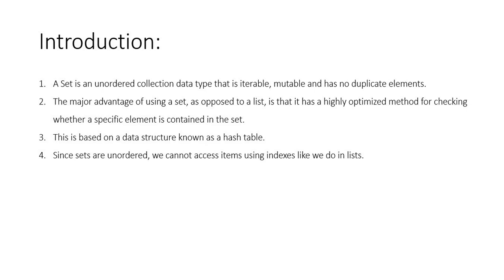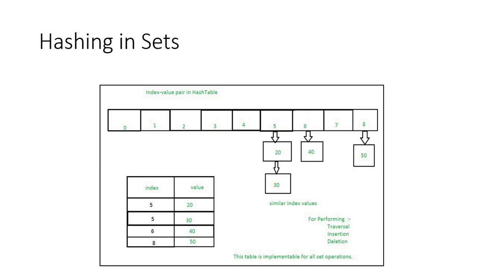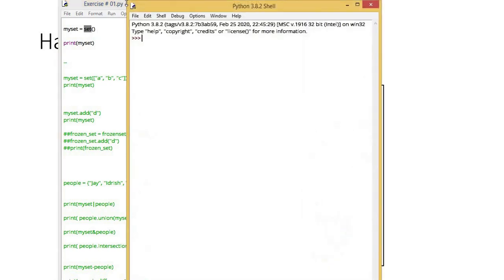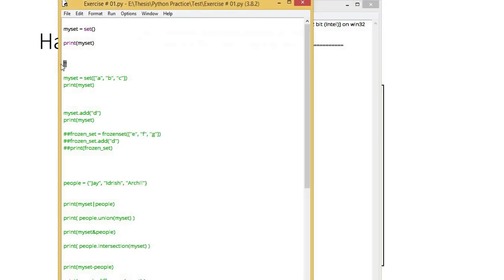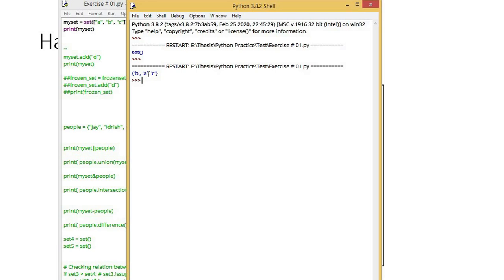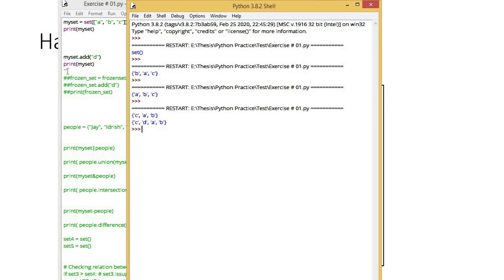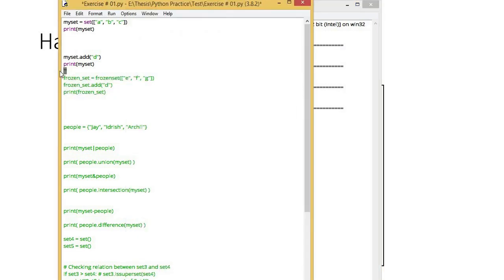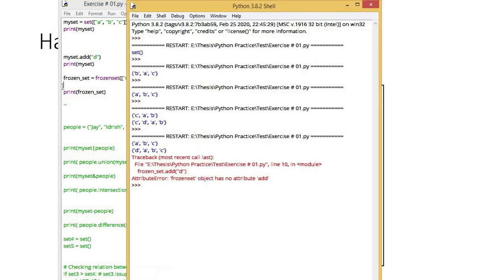Sets in Python [ENG] Module 2 Lecture 9 ZE - 209